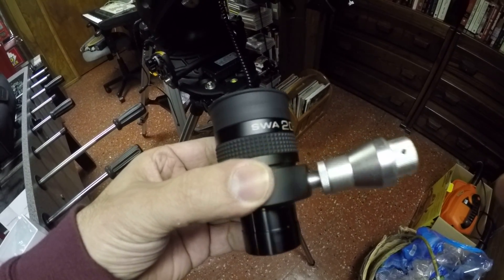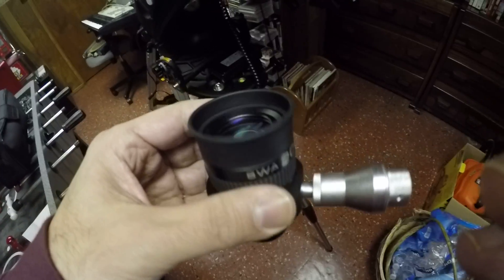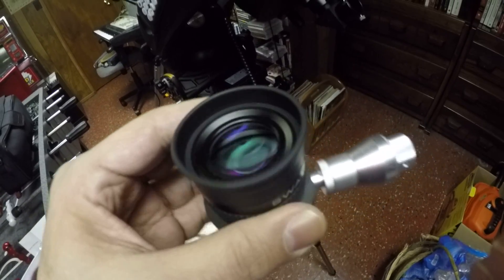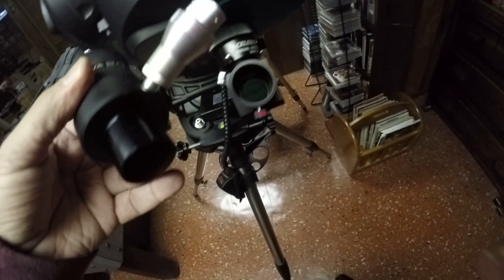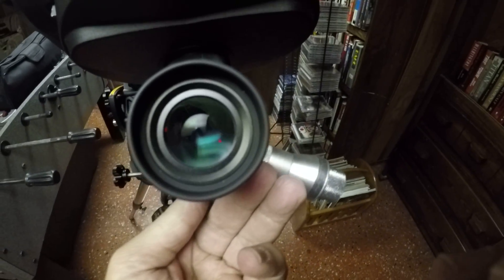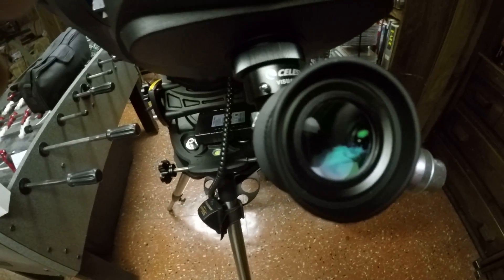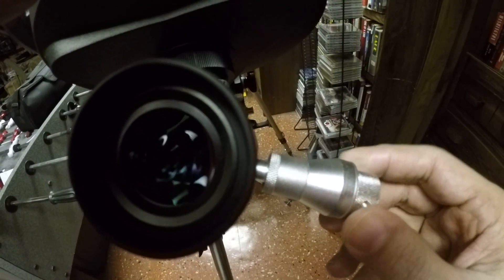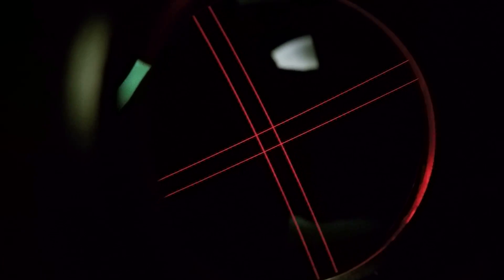Telescope Alignment Eyepiece For Polar Alignment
This is the Agena 1.25" Wireless Illuminated Reticle Eyepiece with Focusable Dual Crosshair - 20mm.  I bought it for $100.  The illuminator can go from very dim and gradually to very bright if needed - it works well.

An eyepiece with dual crosshairs is very helpful when setting up your telescope for polar alignment.  It's better to do it with a 20mm eyepiece than a lot of the 12.5mm on the market because the 20mm has a wider field of view to find your stars.

Here are some tips for Polar Alignment when using a dual crosshair eyepiece:

Step 1:   Perform a quick alignment using the procedure you normally would for Polar Alignment and make adjustments to the equatorial mount's altitude and azimuth settings.  If you don't have an equatorial mount - you will need a wedge.

Step 2:  Next, choose a bright star within twenty degrees of the Celestial Equator and within an hour in RA of the Meridian.  Put the star at the center of the eyepiece cross hairs.  Slowly adjust the telescope slow motion control in declination and watch which way the star moves in the eyepiece.  You must rotate the eyepiece so that the cross hairs are aligned with the north-south motion of the telescope.  This may take several iterations between slow motion adjustments and eyepiece rotation.

The eyepiece cross hairs are now oriented with the north-south and east-west motions of the telescope and star.  Put the star on the cross hairs and let the telescope track for five minutes without making any corrections.  Ignore any drift in the east-west direction.  If the star drifts north with respect to the cross hairs, the telescope azimuth is pointing west of north.  Use the azimuth adjustment on the mount to turn it a small amount to the East.  If the star drifts south with respect to the cross hairs, the telescope azimuth is pointing east of north.  Use the azimuth adjustment on the mount to turn it a small amount to the west.

After making a small azimuth correction, use the telescope RA and Dec controls to put the star back on the cross hairs and wait another five minutes. Once again, note any drift north or south of the cross hairs and make correction to the telescope azimuth as described above.  Repeat this process until the is no (or very little) drift in the north-south direction.  When this is accomplished, the azimuth of the telescope is now pointing to true north.

Step 3:  Now it's time to test and correct the altitude of the telescope's polar axis.  Choose a bright star within twenty degrees of the celestial Equator, and within twenty degrees of the eastern horizon. Put the star on the cross hairs and let the telescope track for five minutes without making any corrections. Ignore any drift in the east-west direction.  If the star drifts north with respect to the cross hairs, the altitude of the telescope's polar axis is too high. Use the altitude adjustment on the mount to lower the polar axis altitude a small amount. If the star drifts south with respect to the cross hairs, the altitude of the telescope's polar axis is too LOW. Use the altitude adjustment on the mount to turn raise the polar axis altitude a small amount.   Repeat the drift test for altitude several times until the drift is eliminated (or very small). The telescope is now polar aligned.

Here is a chart to simplify:

Meridian:  Star drifts NORTH, rotate telescope azimuth EAST.  Star drifts SOUTH, rotate telescope azimuth WEST.

Eastern Horizon:  Star drifts NORTH, adjust telescope altitude LOWER. Star drifts SOUTH, adjust telescope altitude HIGHER.

Western Horizon:  Star drifts NORTH, adjust telescope altitude HIGHER.  Star drifts SOUTH, adjust telescope altitude LOWER.